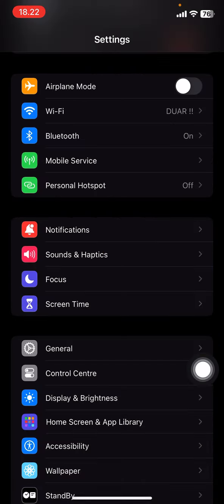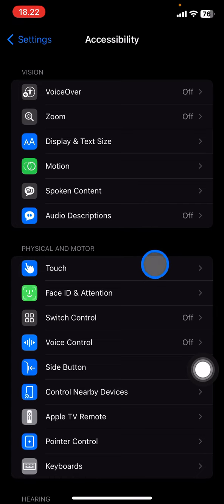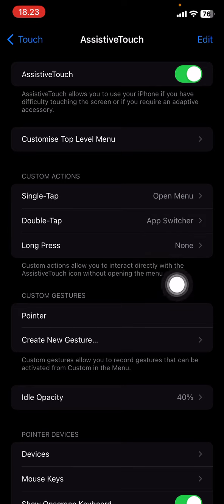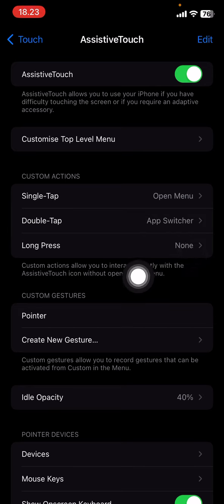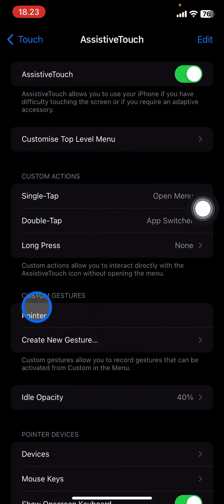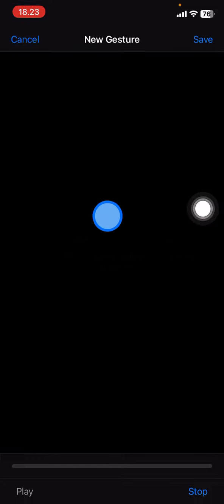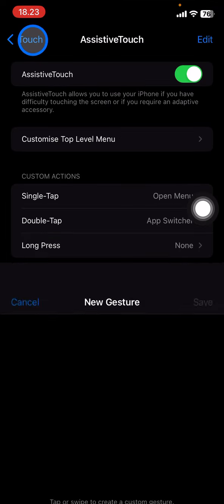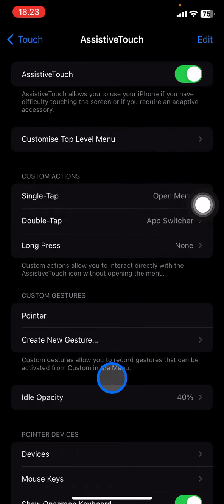How to Activate The Pointer for iPhone? Get a Visible Pointer on Your iPhone!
Exploring the accessibility of your iPhone! Now get more shortcuts and work faster with iPhone. This is how you can activate it!